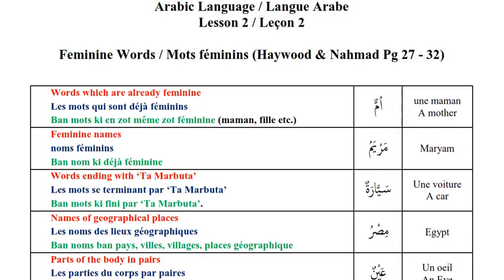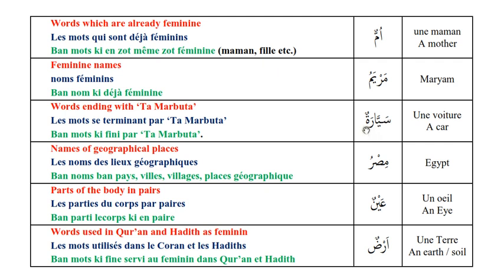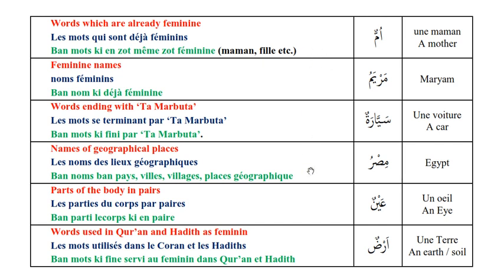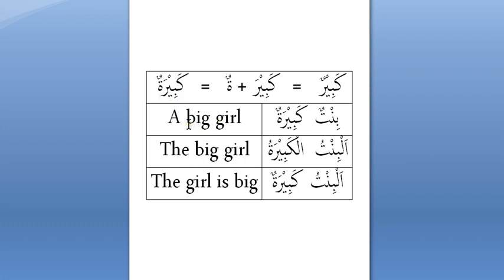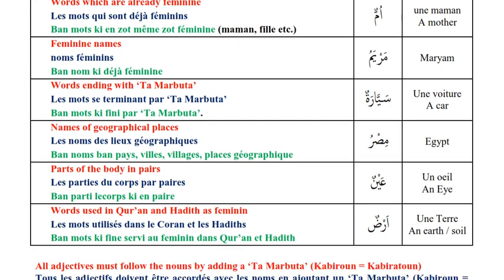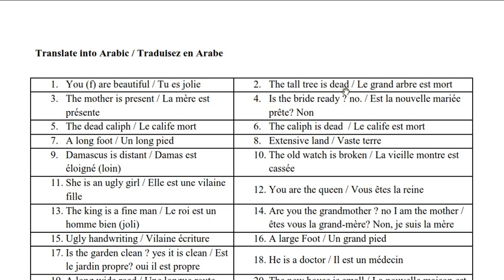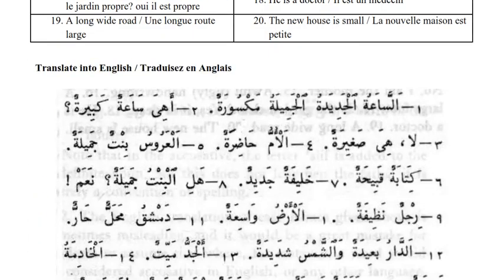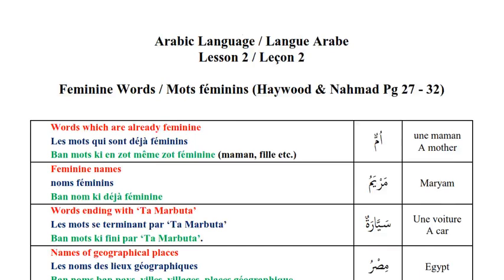Video Langue Arabe 2 / Arabic Language 2 in English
Assalam, This video deals with the feminin words in Arabic Language followed by some simple words from the Qur'an. It is in English language. Wassalam